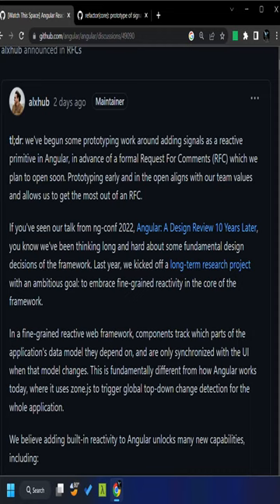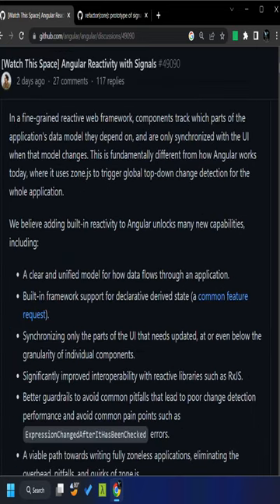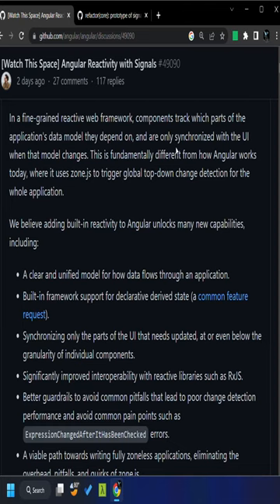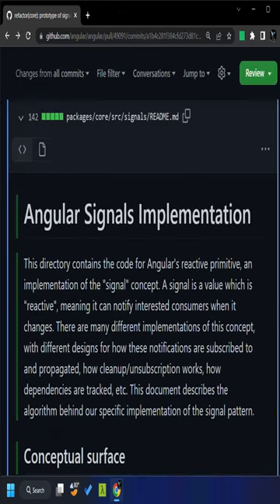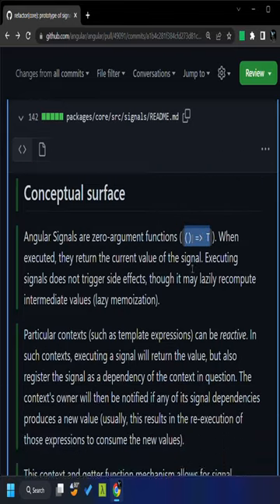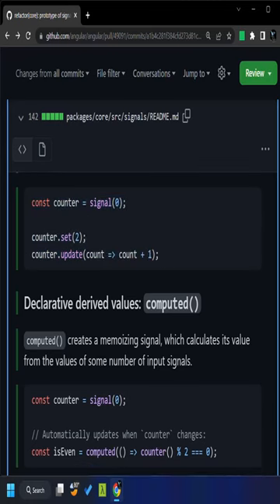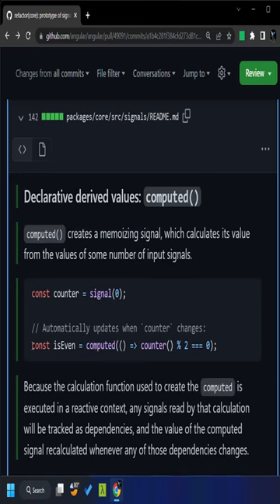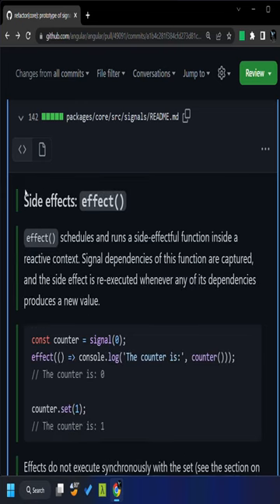Angular signals - Reactive primitives